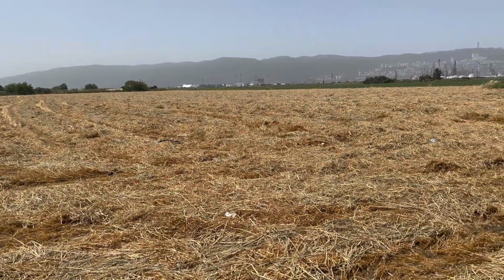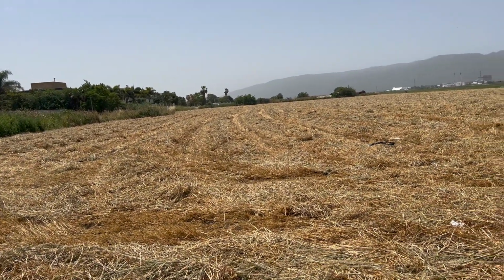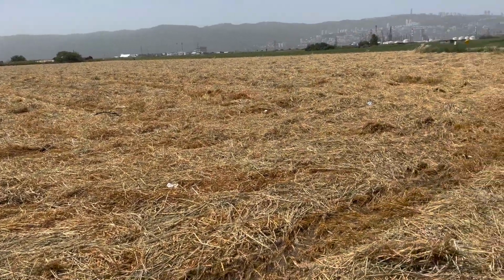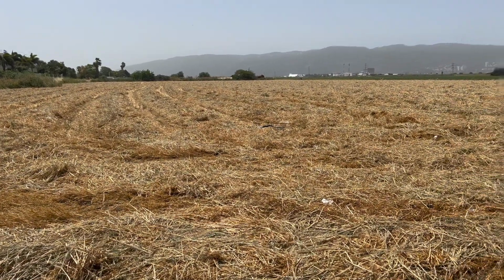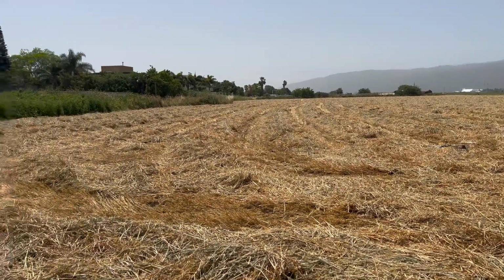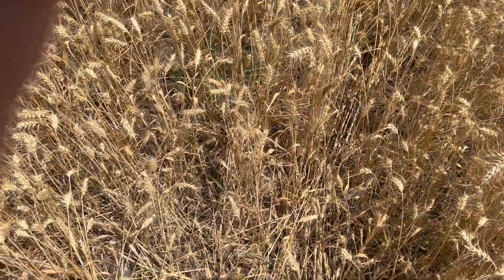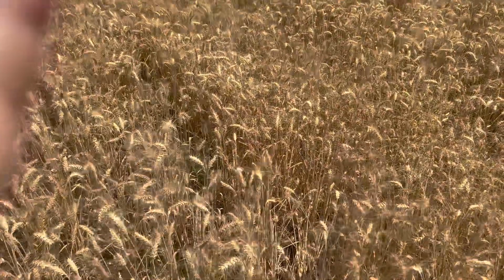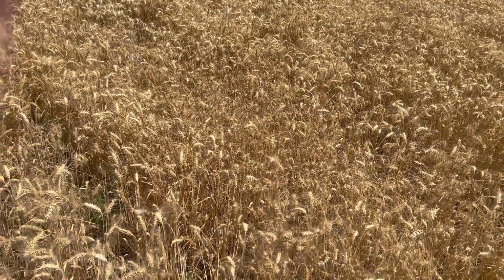Wheat Fields May 5th 2023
I inspected wheat fields in southwestern Gallali on May 5th, 2023. The fields are getting close to harvest which indicates that we are way past Aviv. The fact that wheat is almost ready in the north shows that the south is much more advanced as this is the usual progress for grains in Israel, first the south and then the north which is wetter and colder.